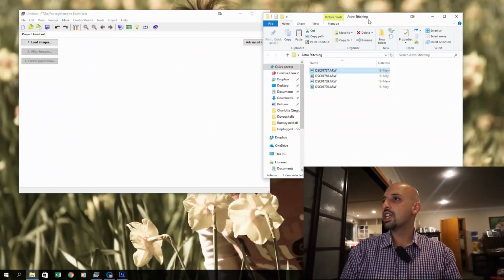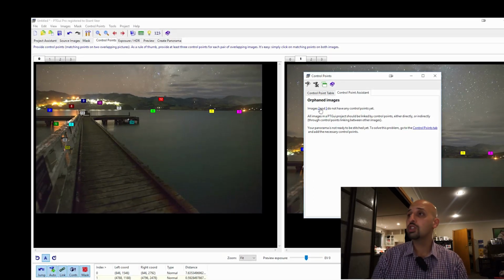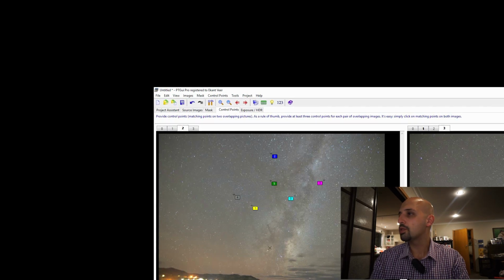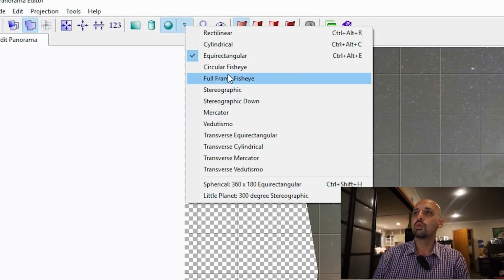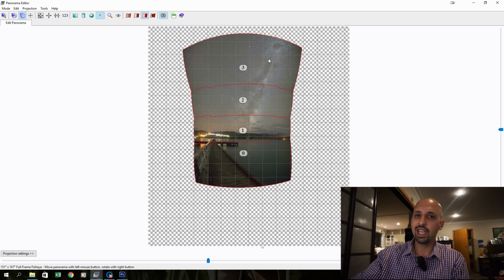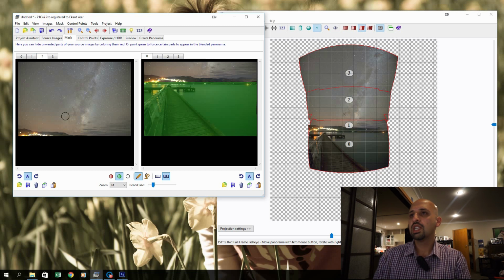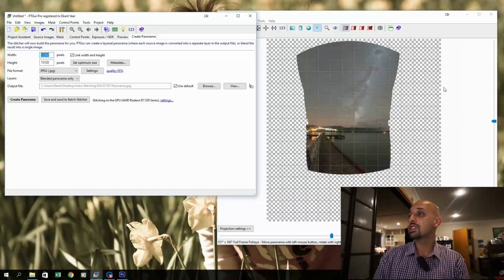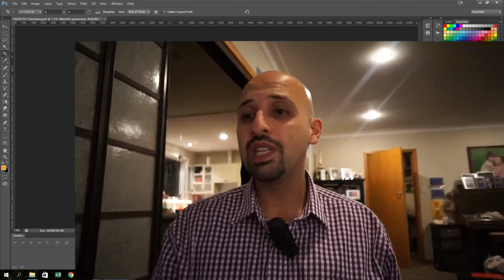Creating Panoramas of the Milky Way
In this video I go through my workflow using PTGui to stitch 4 RAW files to make a single Astrophotography Panorama shot

I talk about adding control points manually, which can be especially hard when dealing with the night sky and having limited points of reference

I also talk about masking images so you can use the shots you particularly want and eliminate others

And I also talk about how to adjust the projection of your final image to create the look you want from your Astrophotography panorama, optimising it and exporting the final panorama for editing in Photoshop.

Hopefully I've covered everything - let me know if I've missed something you really want to learn about!

For those that are interested each image was shot on a Sony A7ii with a Sigma 24mm f/1.4 DG Art lens. Each shot was taken at 24mm, 5s, f/2.0, ISO12800. I would normally shoot longer exposures with my 24mm lens and a lower ISO but the wind was howling the night I was out, so had to go with shorter exposure times!